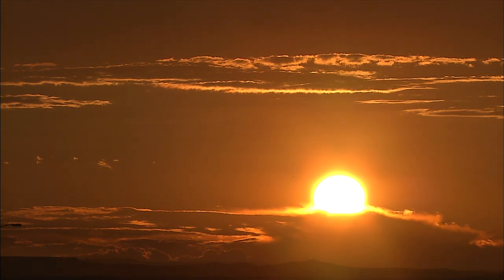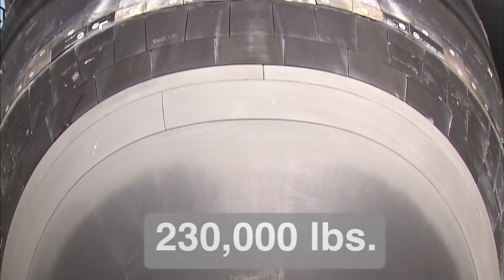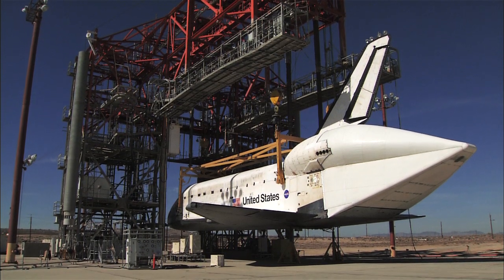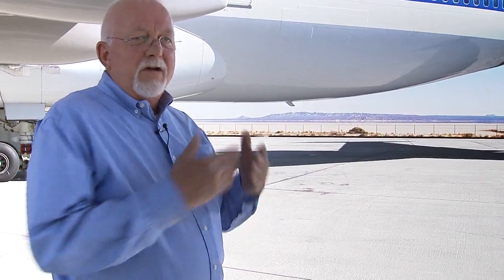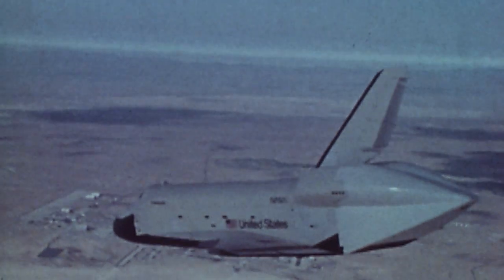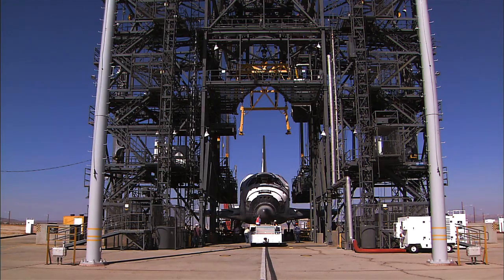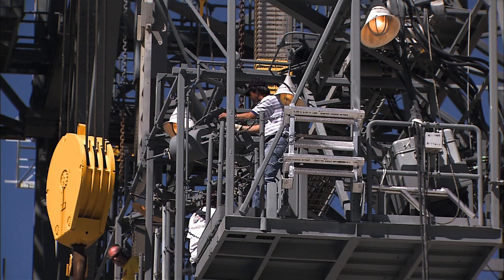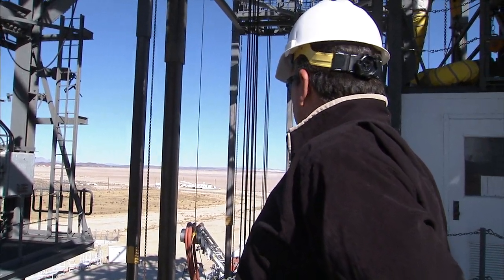Space Shuttle - The MDD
Short documentary showing the operation of the Mate Demate Device (MDD) as used at Edwards Air Force Base in California during shuttle operations 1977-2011

courtesy NASA